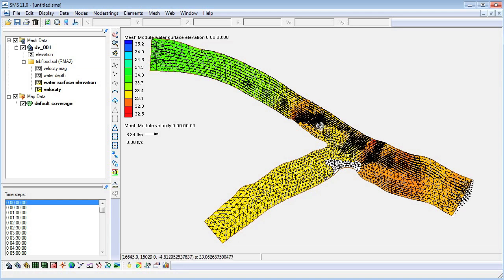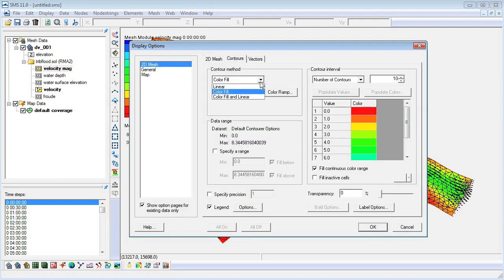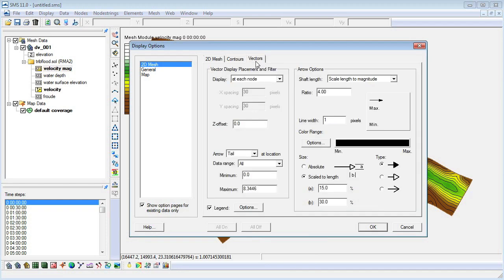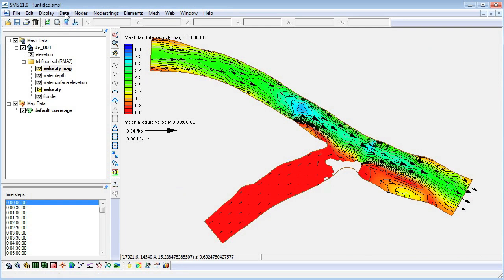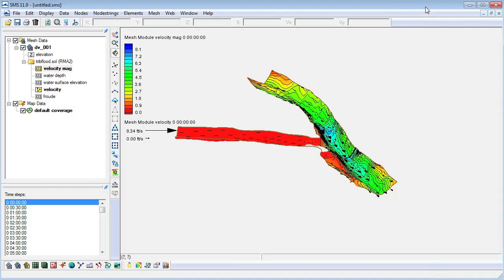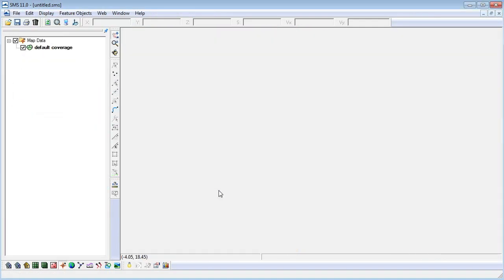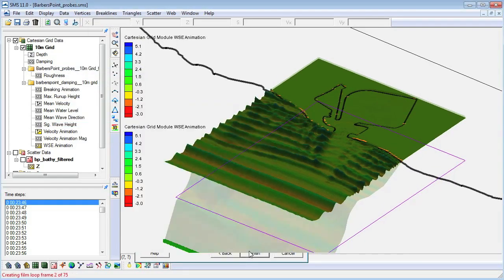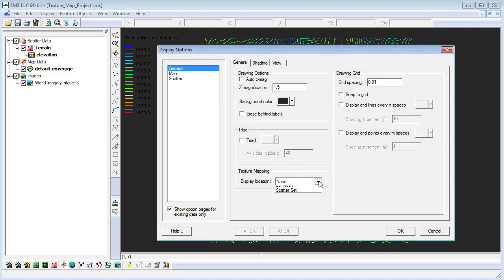SMS: Visualization Tools Introduction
SMS includes numerous tools and options for visualizing geometric and other quantitative data. This video demonstrates some of the features associated with contours, vectors, animations, and texture mapping.
(General)